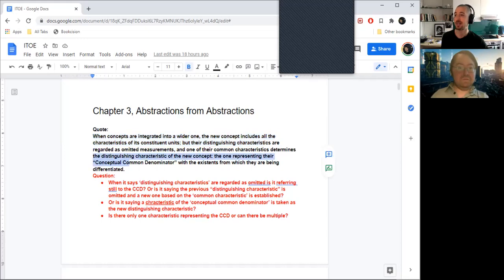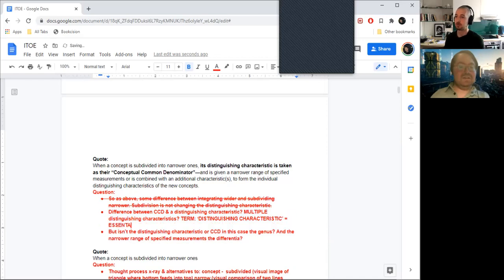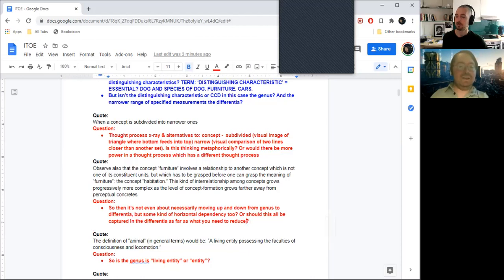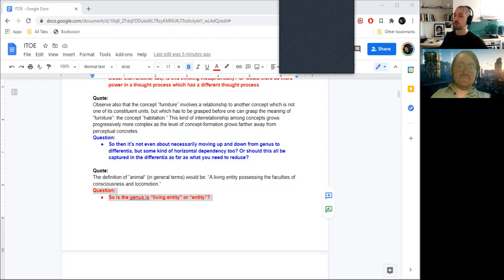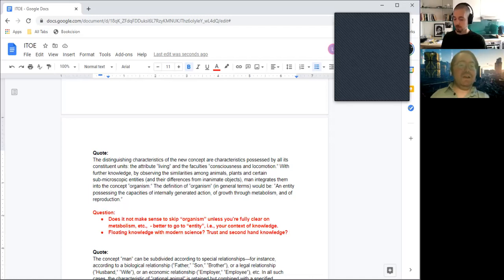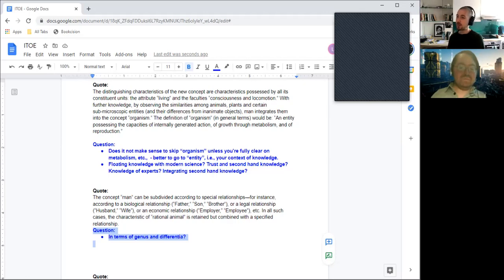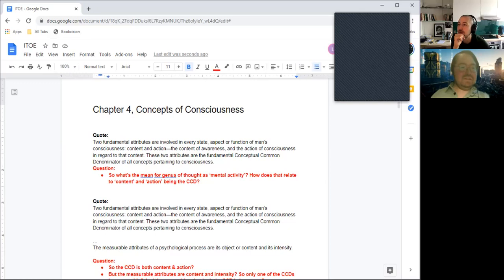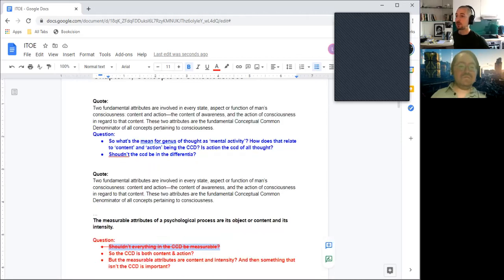Philosophy Tutoring S2E50: Epistemology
These are recorded sessions of conversations between me & a philosophy tutor, Louis

I'm uploading and making them public so that (1) my efforts are available to anyone interested in the same material and (2) I can look back at the work I've done over time and see if it has resulted in positive, personal change & practical results.

Discussing:
Commensurable characteristics, genus, species.